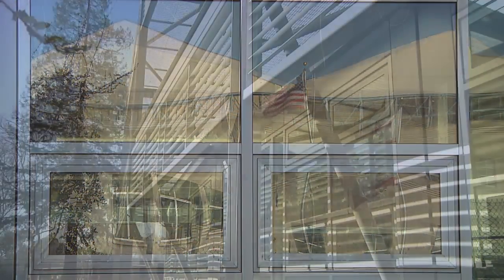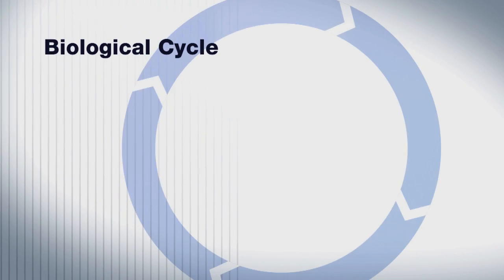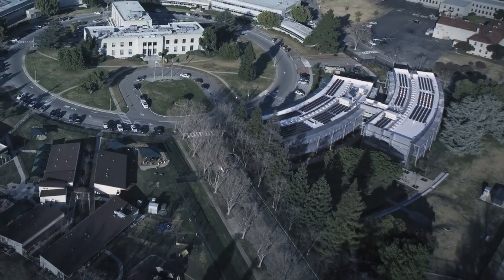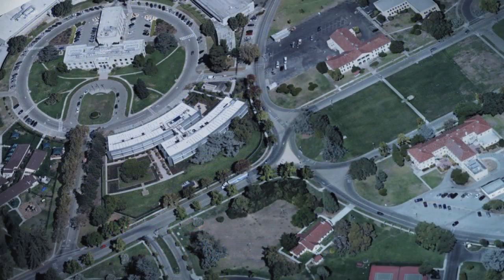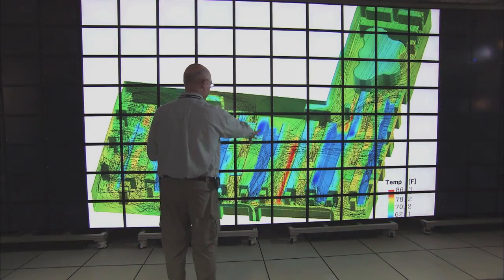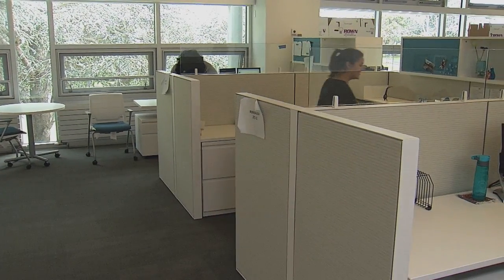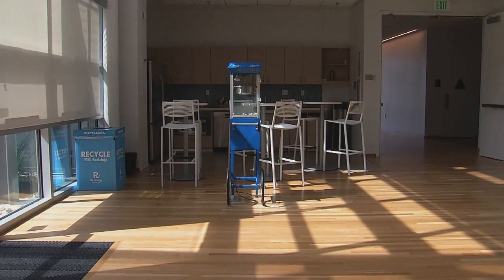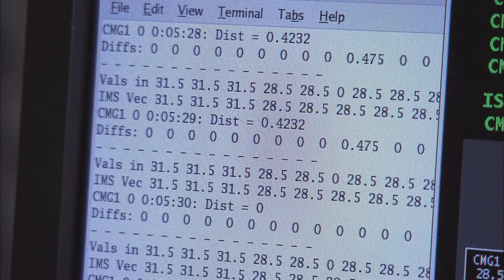Sustainability Base: The Reality Begins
NASA's newest building also is one of the nation's greenest.  Sustainability Base, on the campus of NASA Ames Research Center, Moffett Field, Calif., is a highly intelligent and intuitive facility designed to anticipate and react to changes in sunlight, temperature, wind and occupancy.  The building can optimize its performance automatically, in real time, in response to internal and external changes.

Meeting the White House challenge to lead by example, NASA has repurposed its technologies and incorporated them into the new building.  It was recently awarded the U.S. Green Building Council's Leadership in Energy and Environmental Design (LEED) Platinum status, which is the highest LEED rating.